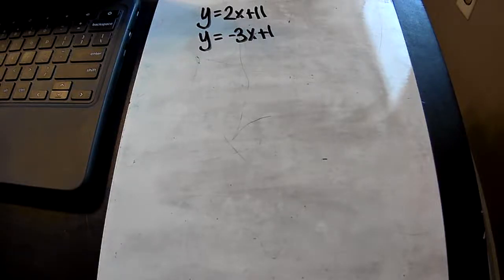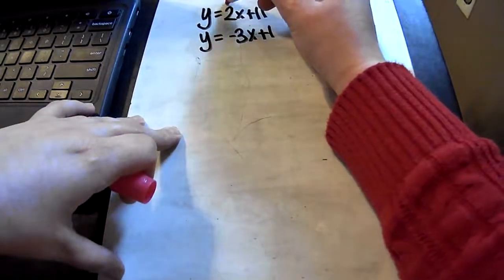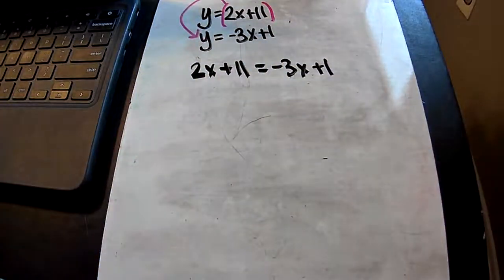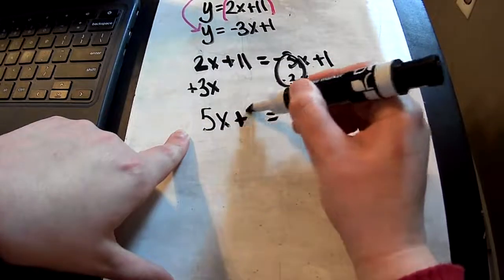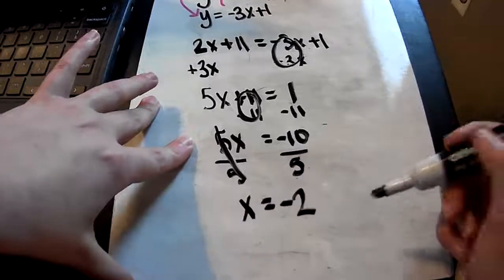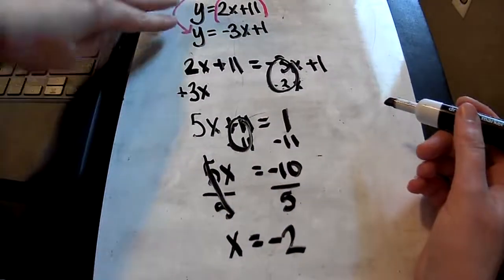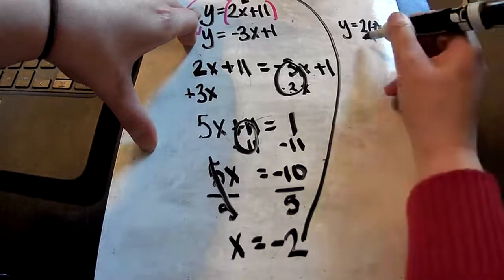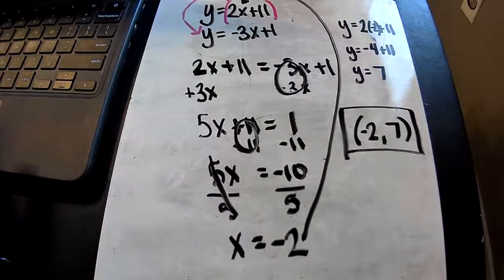2/12 Digital Assignment Problem #1